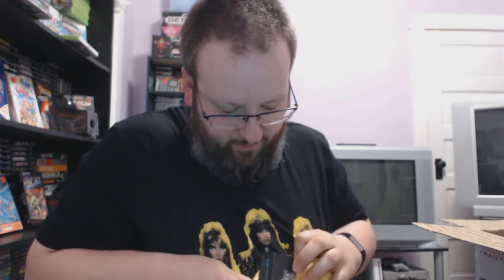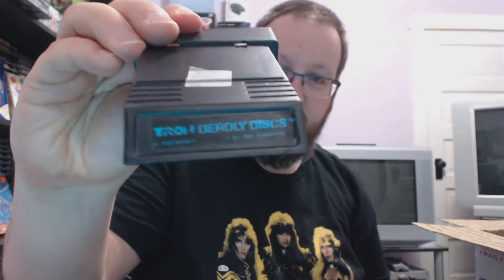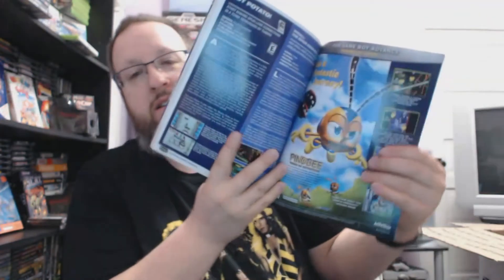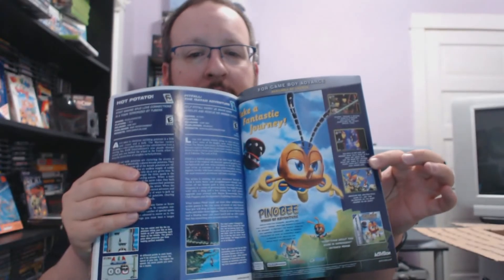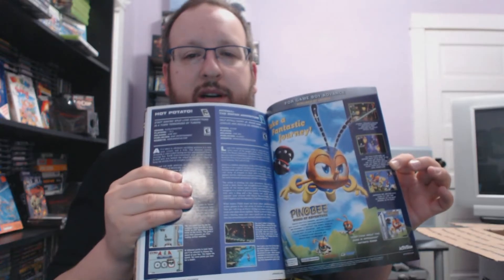Game Boy Guru - Game Pickups 03-02-17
My latest pickups, or should I say, arrivals, from my fellow game hunter Zagnorch!  Many goodies in the box today, including Atari 2600, NES, Game Boy, Game Boy Color, Game Boy Advance, Playstation, PSP, PS2, Xbox, PS3, DS, and 3DS games, plus a couple exciting hardware pieces!